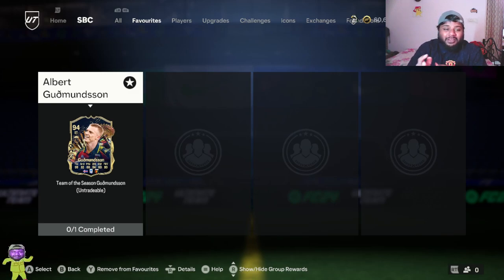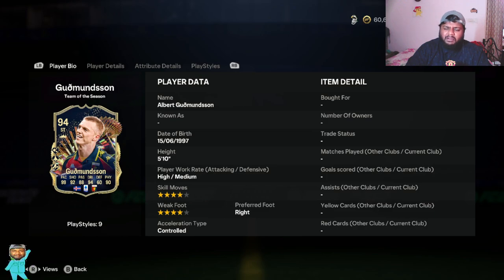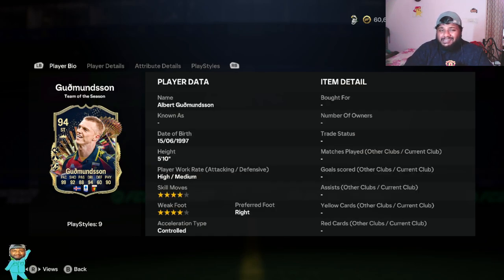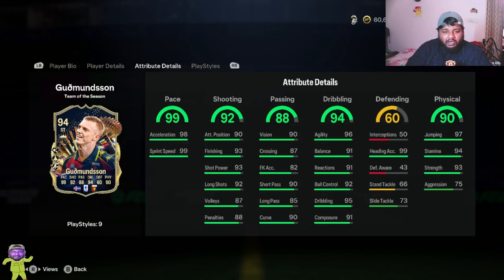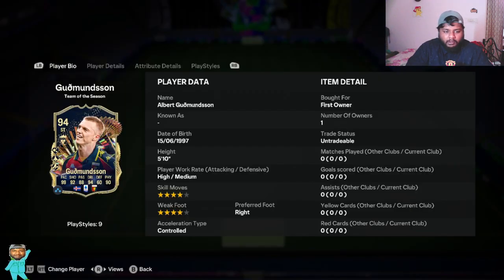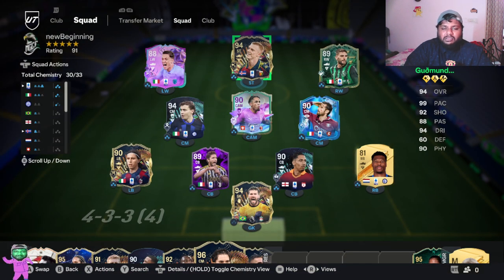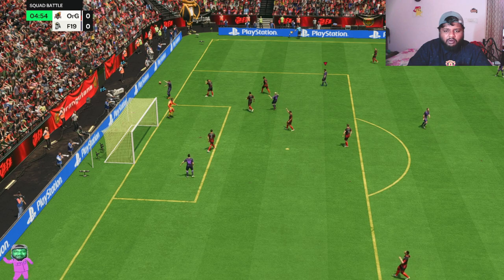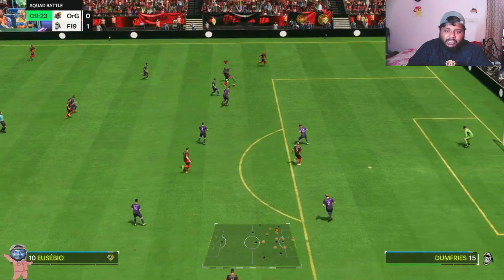TEAM OF THE SEASON (TOTS) ALBERT GUDMUNDSSON PLAYER REVIEW in EA FC 24!